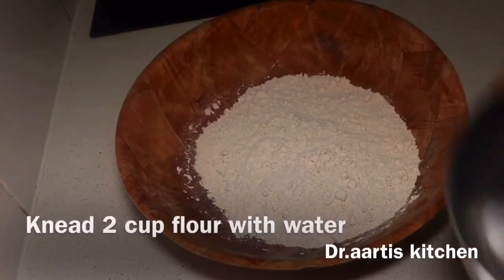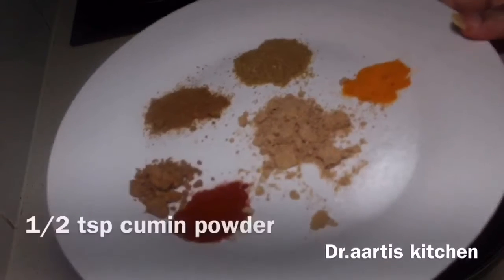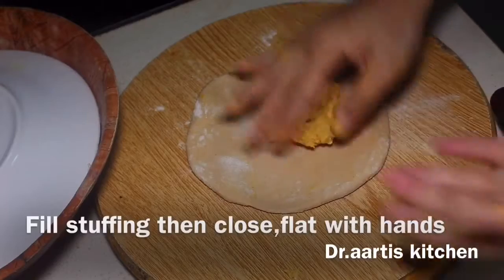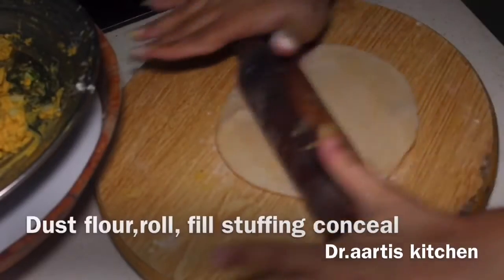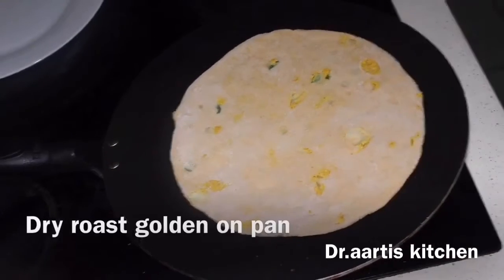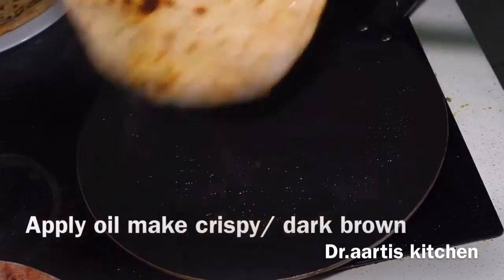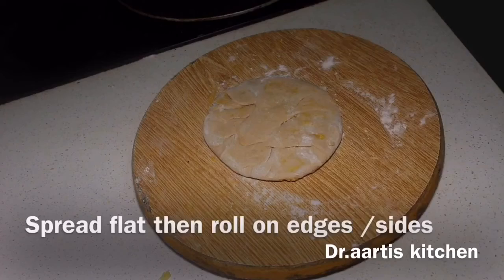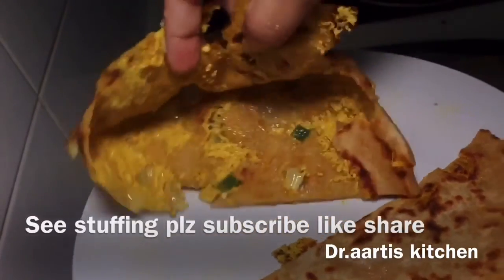Cottage cheese flat bread recipe -paneer paratha recipe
2 cups wheat flour
200 g cottage cheese
Salt to taste
1/2 tsp red pepper
1/2 tsp coriander powder
1/2 tsp all spice powder
1/2 tsp cumin powder
1/4 tsp turmeric
1 tsp mango powder